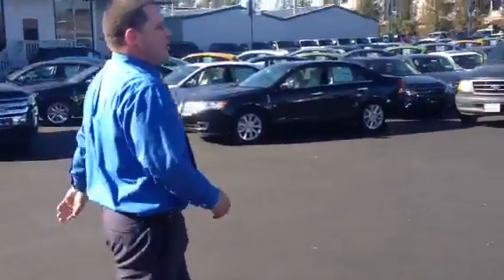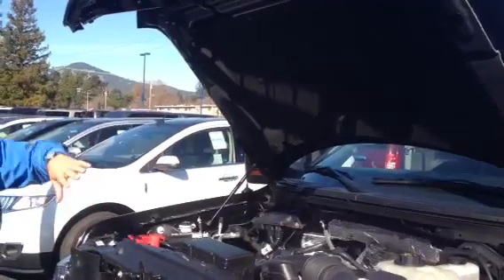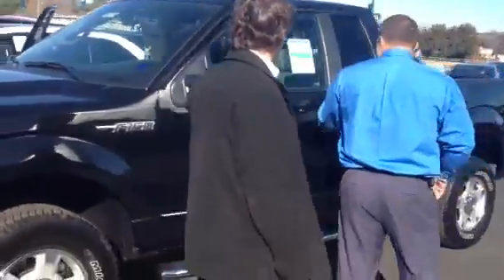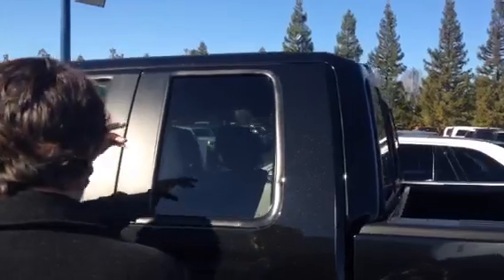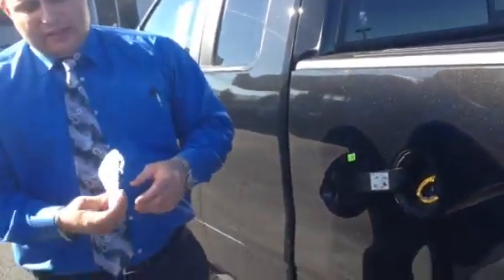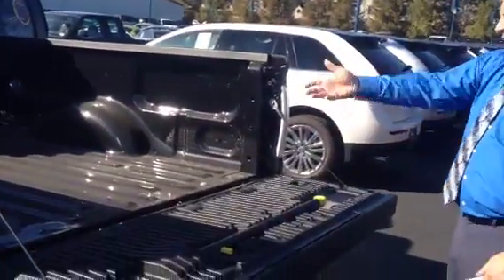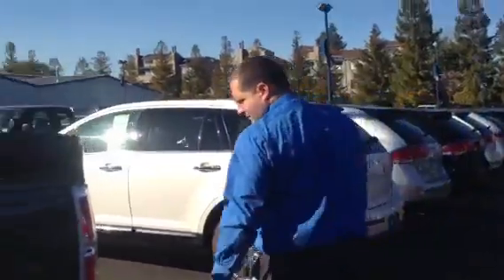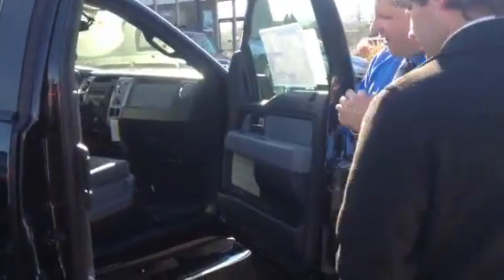Ford F150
Richardson show a Ford F150